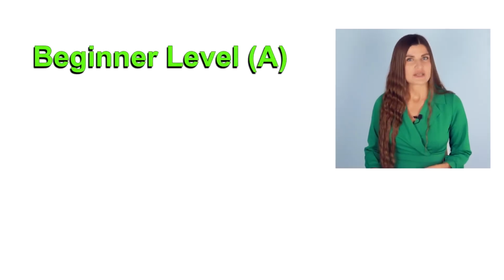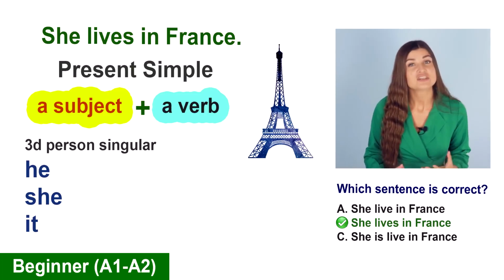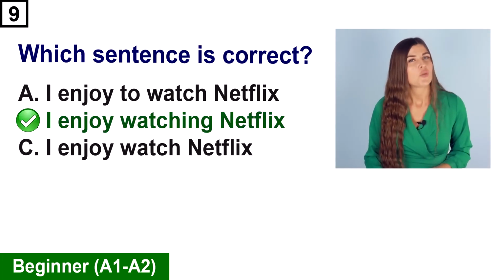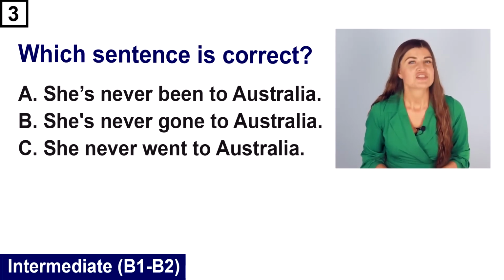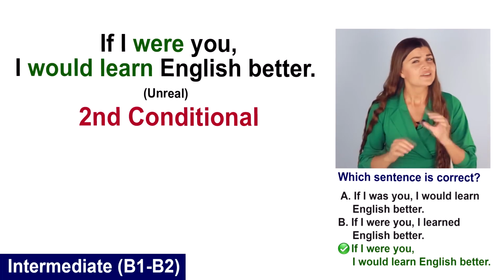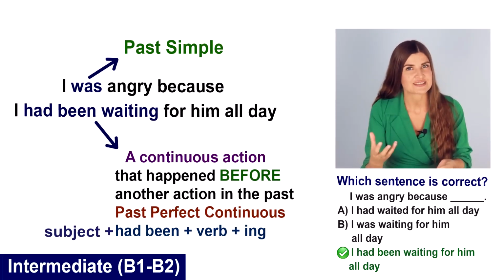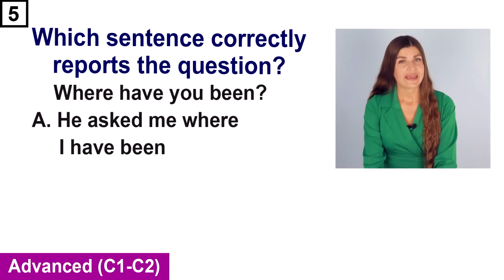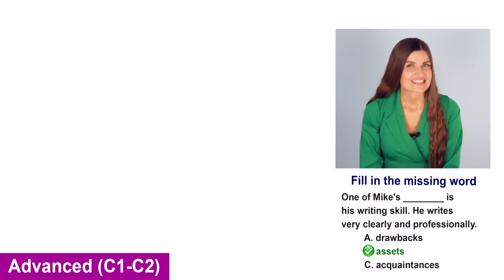Take this test! What's your English level?🇺🇸📚📝